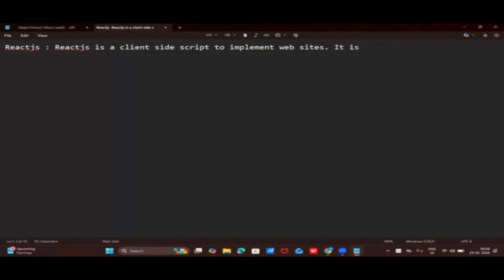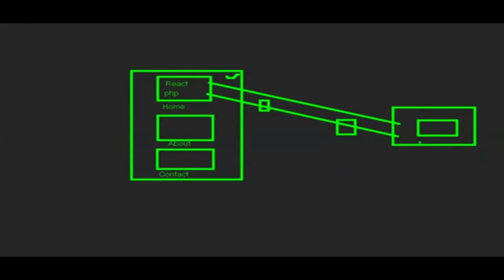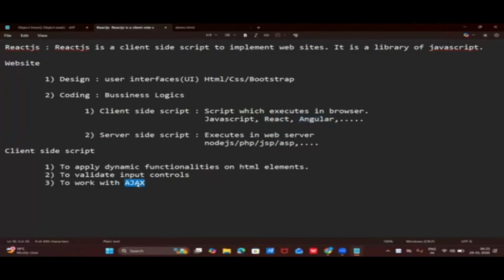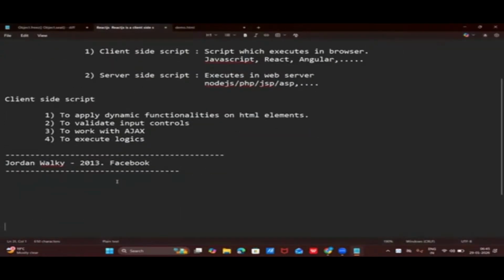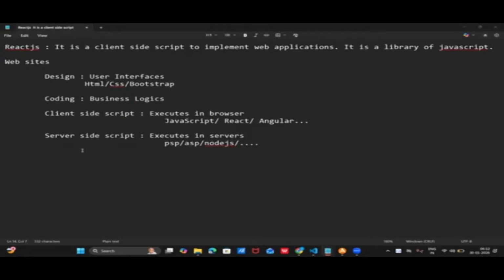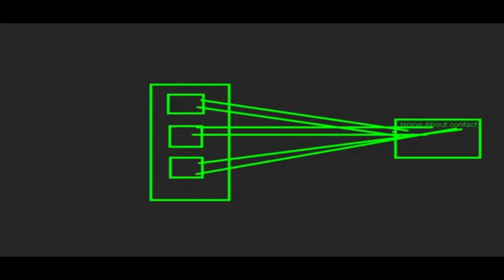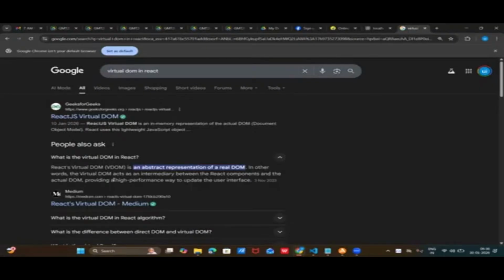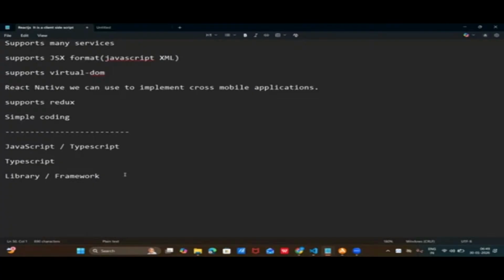UI FULLSTACK BY SWAMY NAIDU SIR DURGASOFT YOUTUBE LIVE STREAM